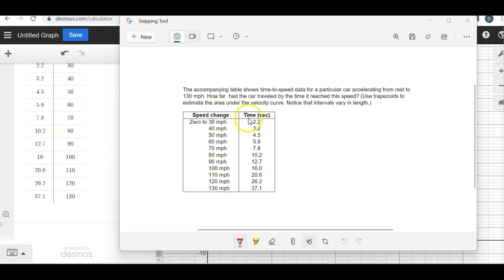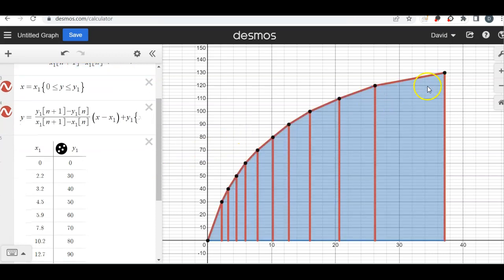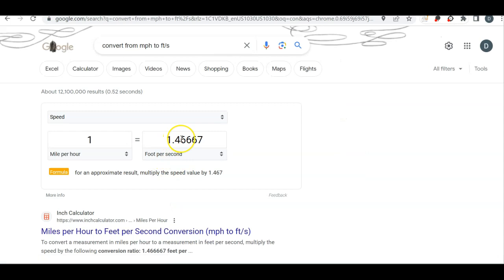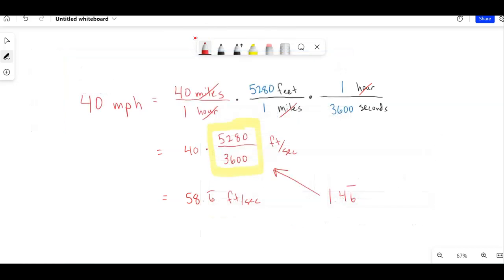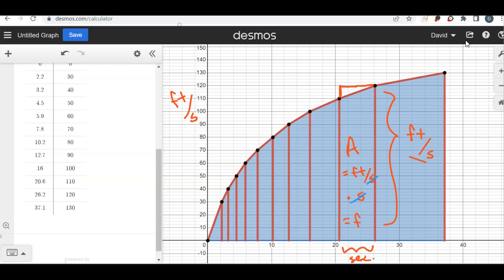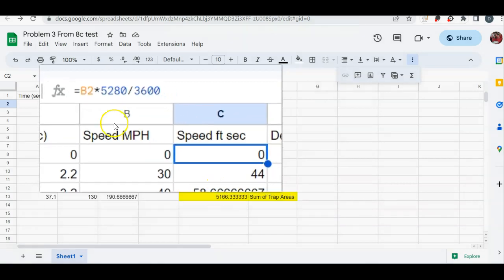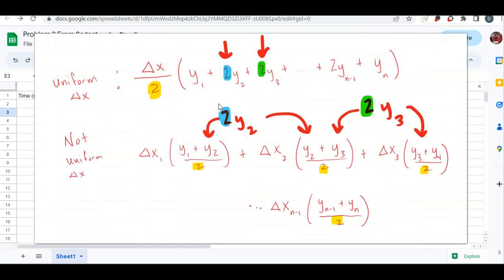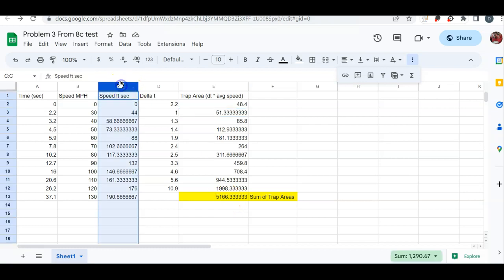Most Missed Problem on the 8c Quiz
Make sure you're learning to use a spreadsheet for these!